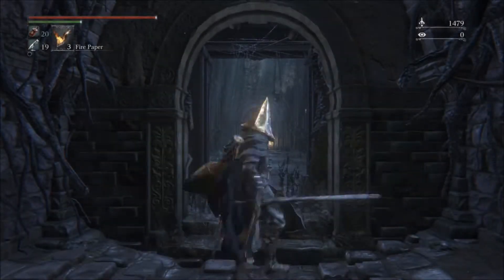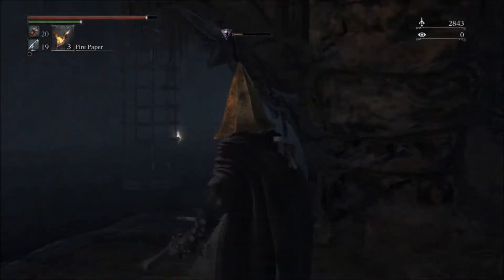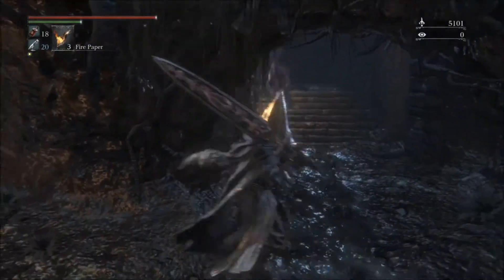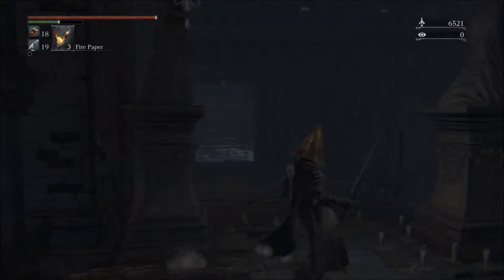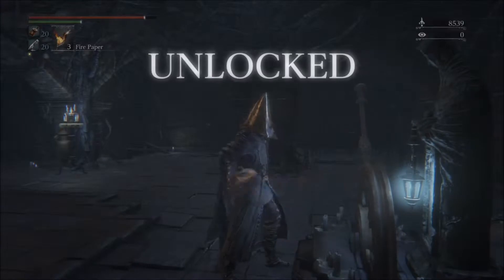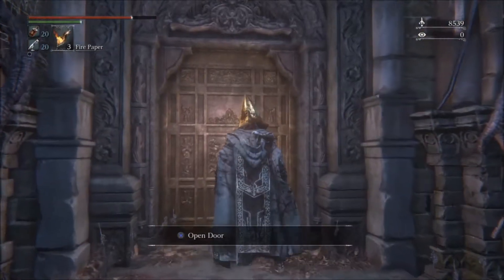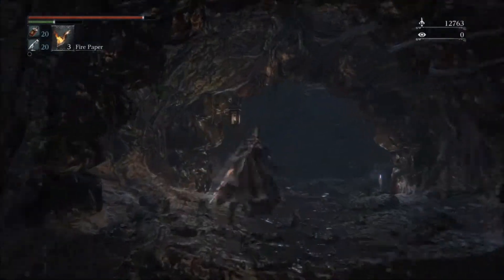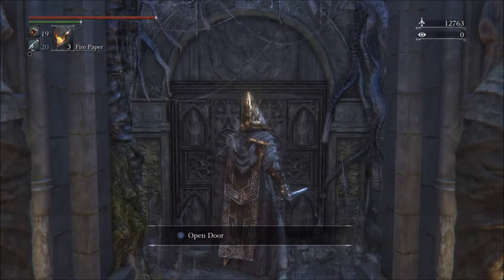Good Ol' Dungeon Crawl: Hintertomb 3-1: Bellhead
I mess around in some Hintertomb Dungeons to see what the new up date added.